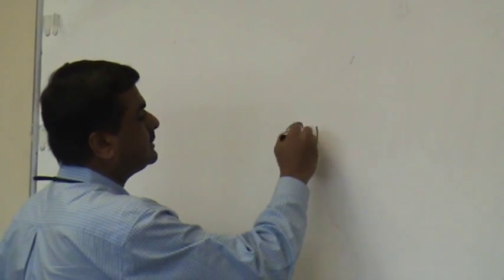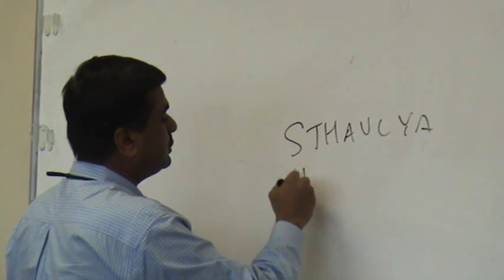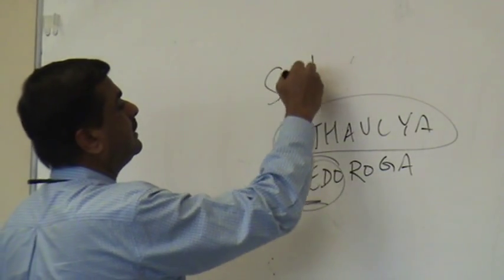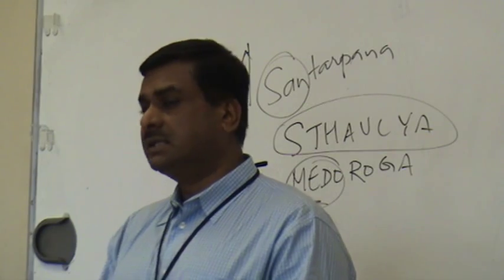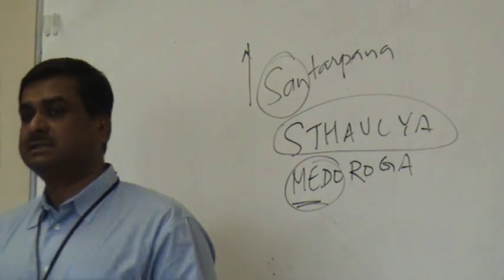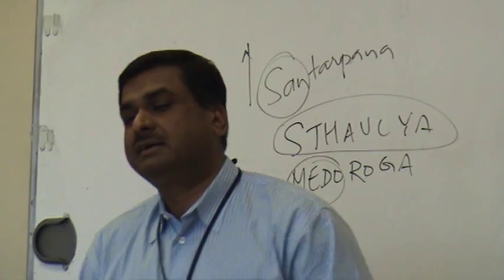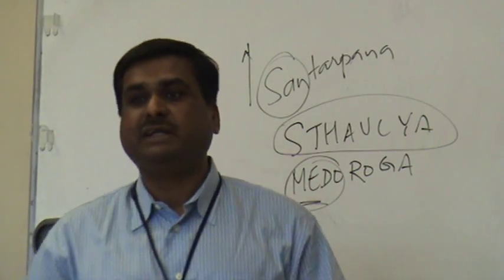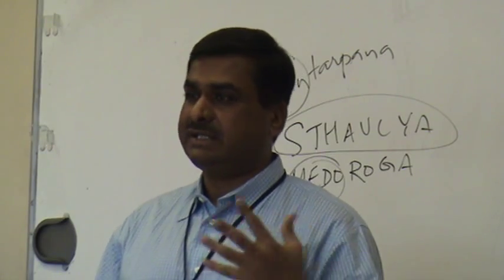Obesity: Ayurvedic Lecture Series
The facts on Obesity. What is the problem, what are the solutions, How we can change and alleviate the problem. Weight gain and excess weight and the dangers of the same.